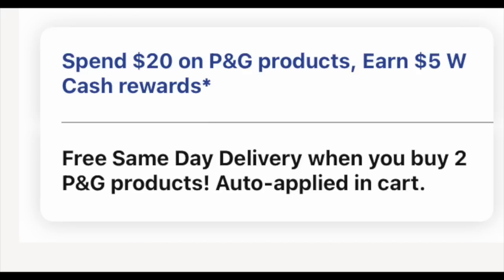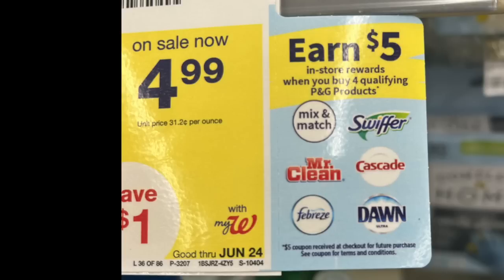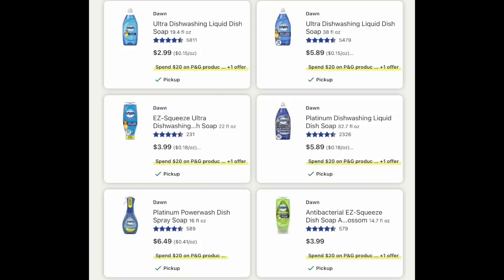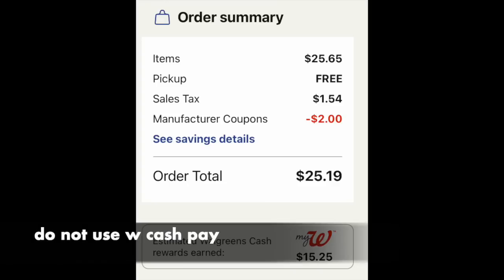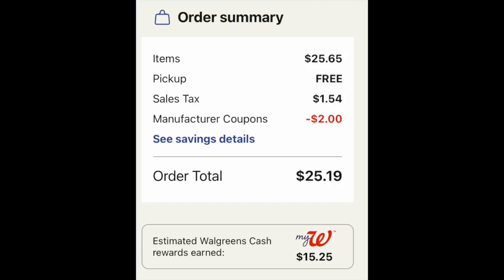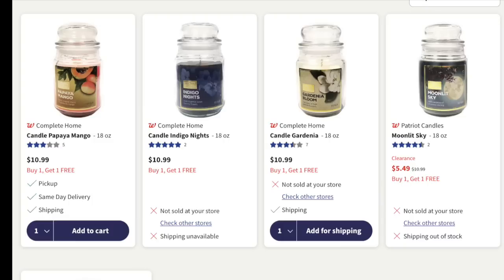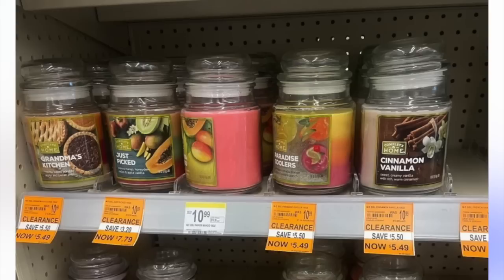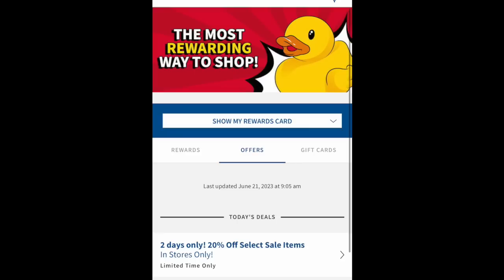Walgreens **CHEAP DAWN + CANDLES** RUN!